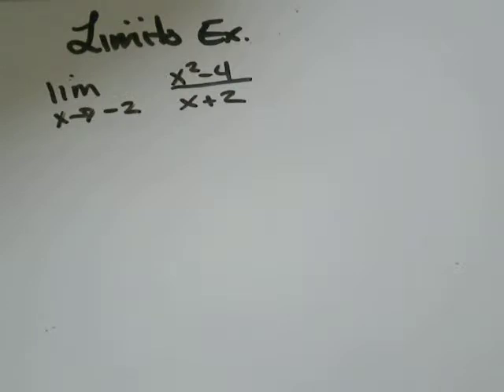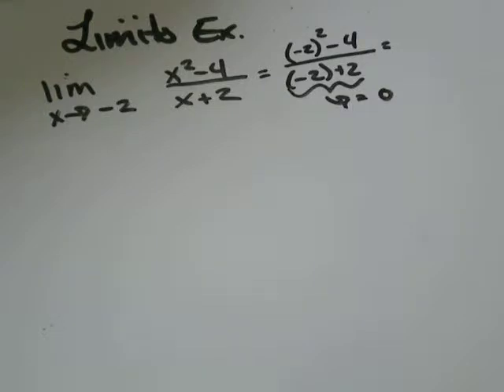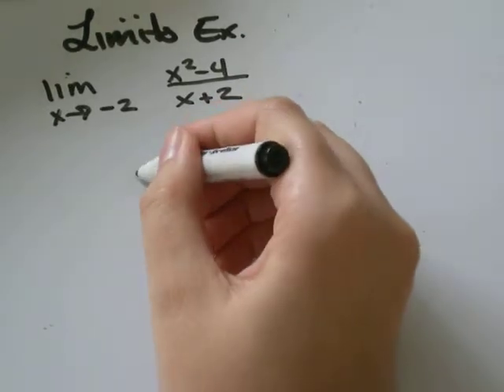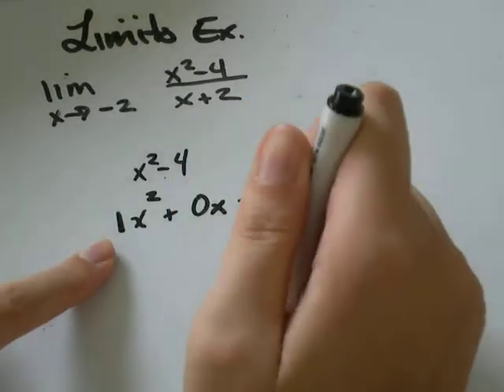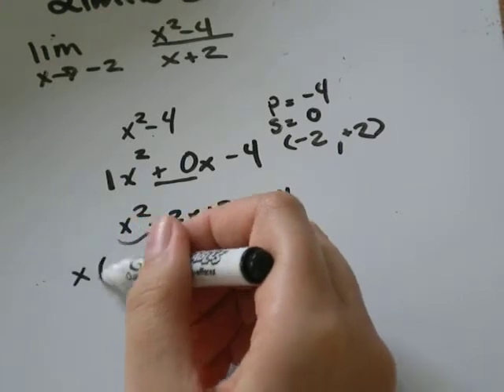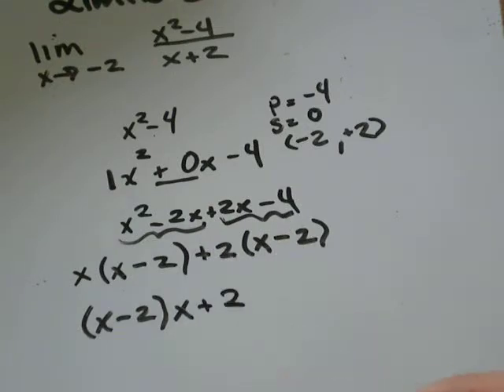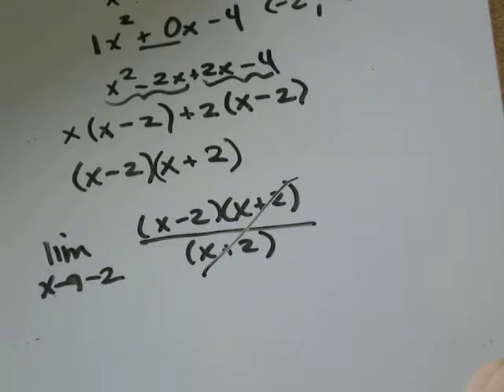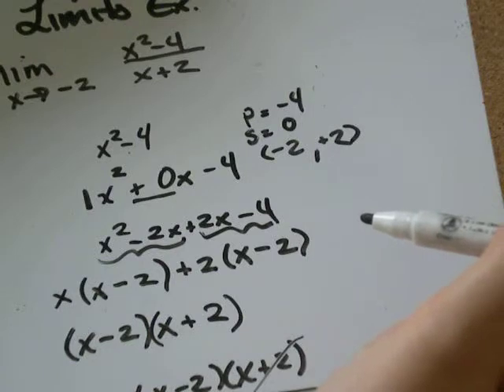Calculus Exam: Limits Questions (Tricky)